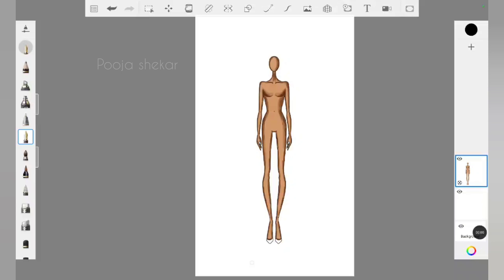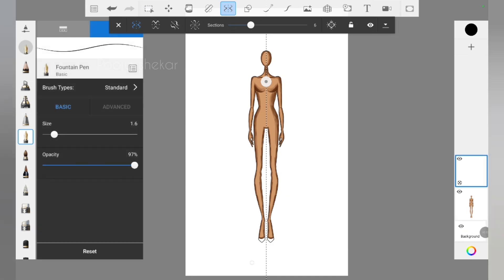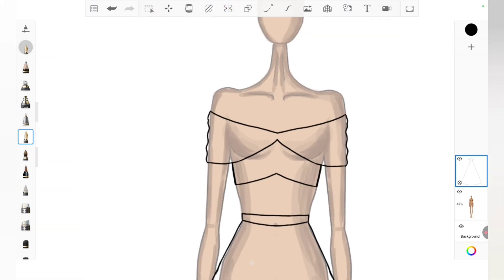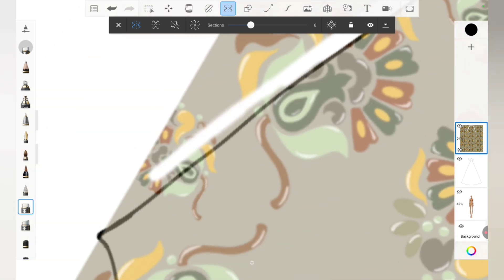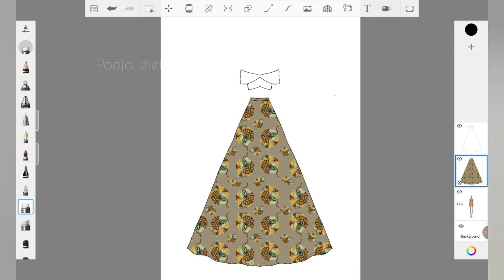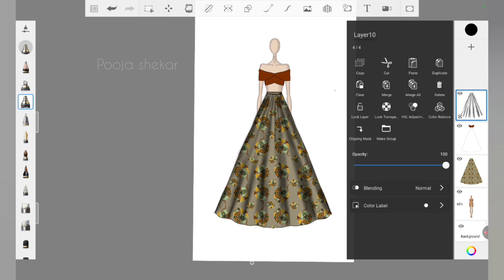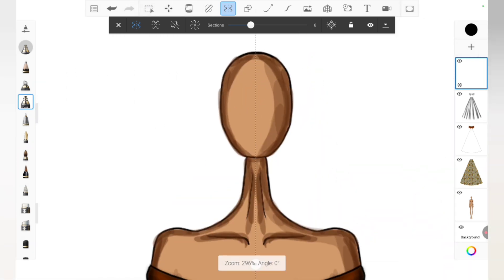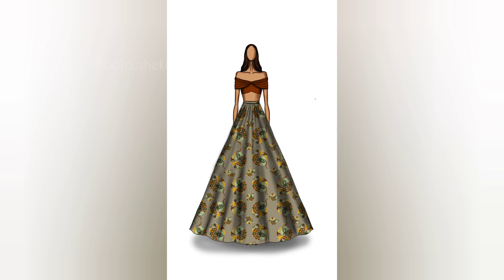How to draw fashion illustration using the print| Autodesk Sketchbook|Fashion design tutorial part-6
how to use sketchbook app for fashion illustration
fashion illustration sketchbook
sketchbook app tutorial
autodesk sketchbook
sketchbook fashion illustration tutorial
fashion designer app
fashion designer drawing
fashion illustration
how to use sketchbook app
digital fashion illustration for beginners
digital illustration
dress design app
fashion illustration for beginners
how to become a fashion designer
sketchbook app
autodesk sketchbook tutorial
fashion design app
fashion designer
fashion illustration drawing
fashion sketchbook
fashion sketching
how to draw fashion sketches for beginners
sketchbook autodesk
sketchbook editing
sketchbook pro
theprint
3d fashion illustration
ai illustrator download free
autodesk sketchbook drawing
battleground show
croqui
digital fashion illustration
dress design app android
dress design kaise karen
fashion design illustration
fashion drawing
fashion sketches
fashion designer sketches
gambar drag
how to design a dress in phone
how to draft corset pattern
how to draw fashion illustration
how to draw stairs
illustration